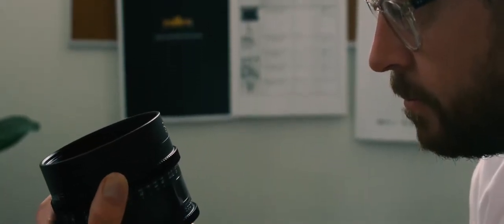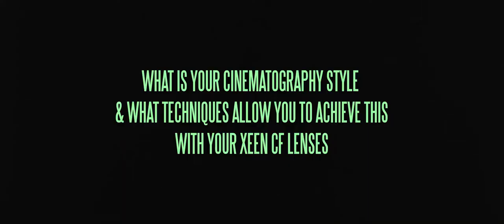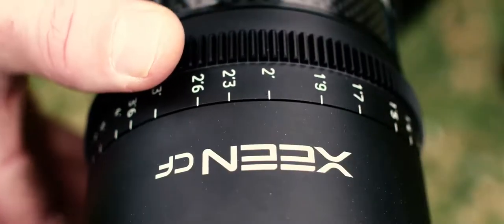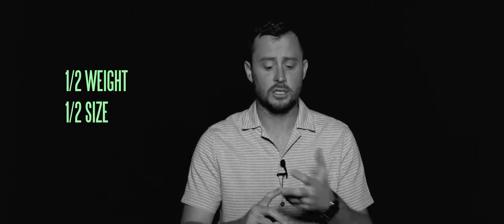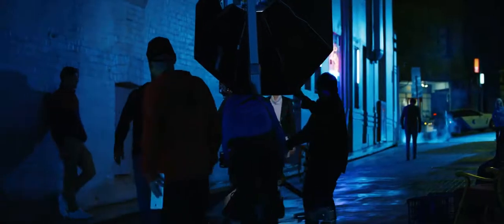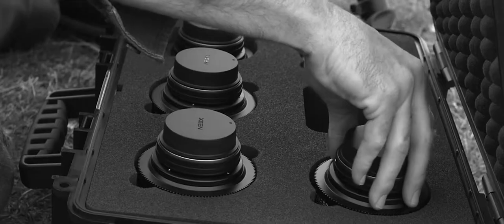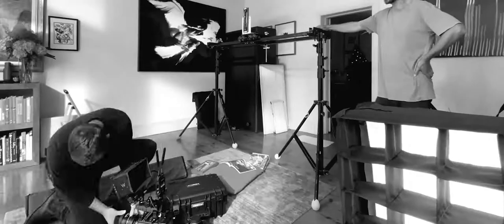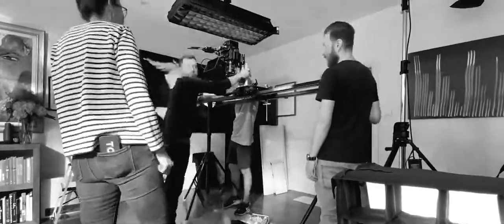Mark Brightwell | Why I chose XEEN CF over other lenses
XEEN CF is a compact and lightweight cine lens set made up of 5 focal lengths 16mm, 24mm, 35mm, 50mm and 85mm with low T numbers and a stunning cinematic look.

It’s perfect for all camera setup's and configurations. It is a set of lenses that is keen to delivering everything and more.” XEENCreator​ and filmmaker, Mark Brightwell discusses how XEEN CF lenses supported him to achieve his cinematography style and why he chose XEEN CF over other lenses.

“I chose XEEN CF over other lenses is simple: half the weight, half the size, and it achieves similar if not better results than lenses 2-3 times the price"